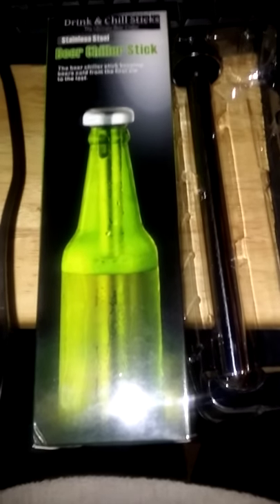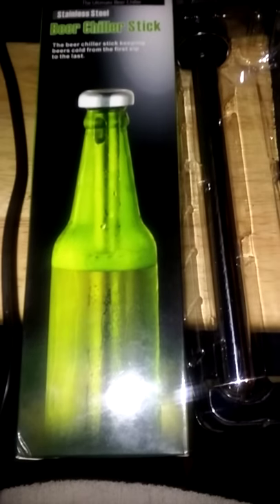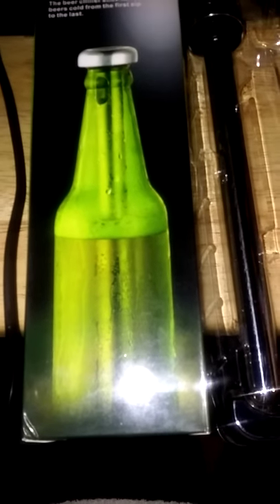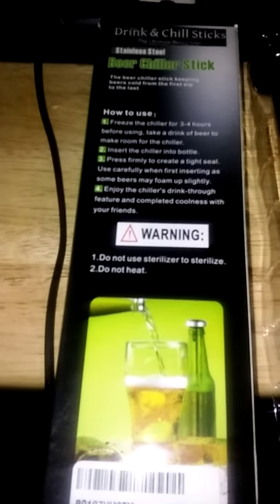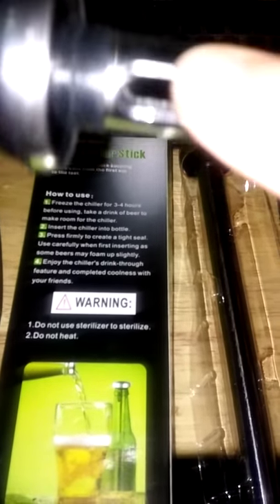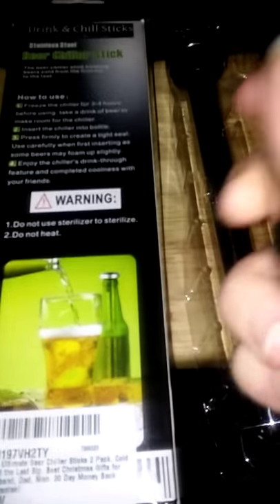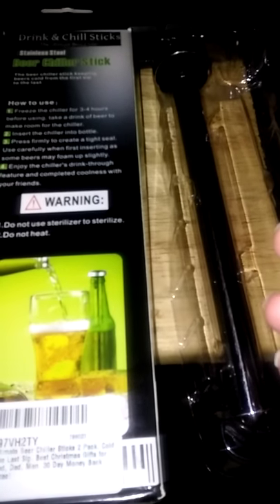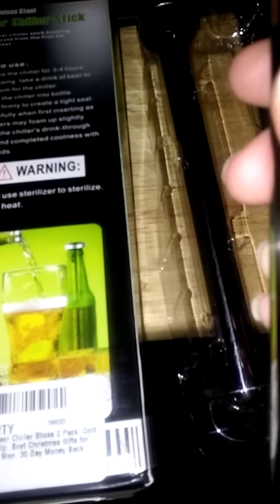DrinkandChill with Beer Chill Sticks!